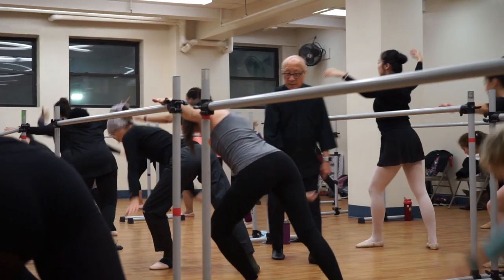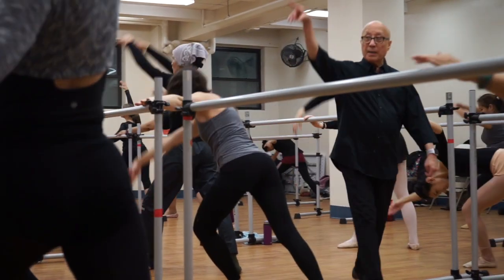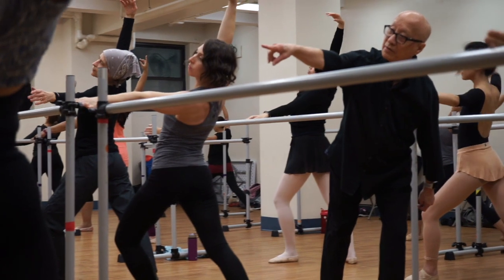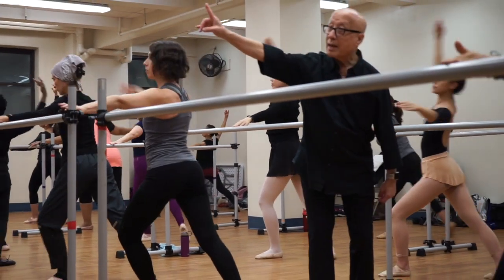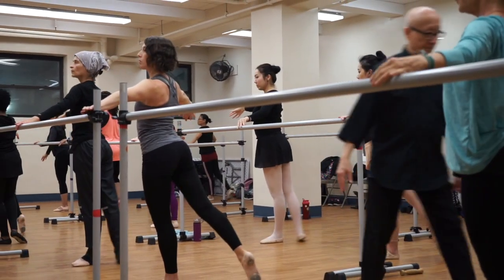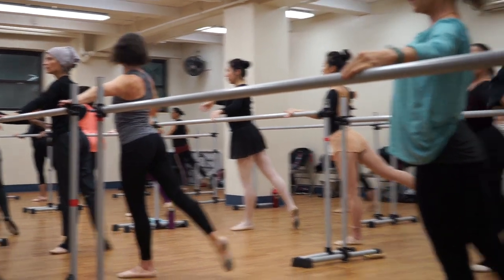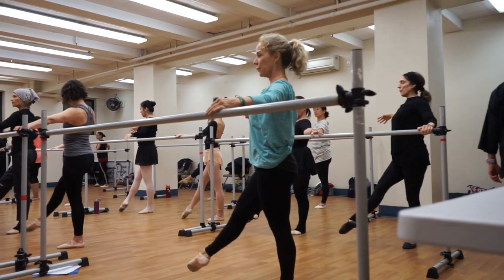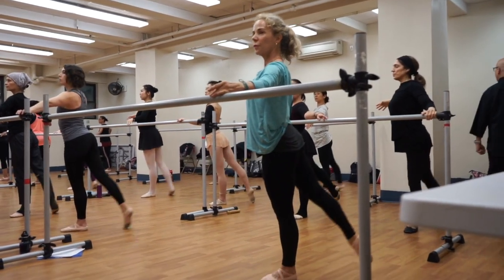Finis Jhung Ballet Technique: Effacé & Croisé for beginners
Whenever possible, have your beginners work on portable barres in front of the mirror so that they can see what they look like when working on the diagonal.

The diagonal fourth positions are always employed in center floor, and most adults who had never taken ballet when young are easily confused placing the effacé and croisé positions.

I also remind them to keep their arms in second position and place only fingertips atop the barre and to press down so that the muscles from fingertips to shoulders are engaged. This then gives them a feeling of strength and energy in the supporting arm and side of the body that prepares them to dance with their arms in center floor.

Working with the mirror also lets them observe whether they are maintaining their maximum turnout when passing through the first position of the feet.

They can also see that the pelvis is "locked" in place and that they are always using their core muscles.

This exercise prepares them to display correct positions and control their balance when they come to the center and are given combinations that travel across the the floor

This particular exercise always includes the full body stretches you see, as they all need to develop flexibility and stretch from head to toe.

This exercise is taught in my instructional videos BEGINNER BALLET BARRE and BALLET BARRE STRETCH & STRENGTH which you can purchase either as a DVD or Streaming from my website.

2020 ADULT STUDENT WORKSHOP - June 13 & 14 at Pearl Studios NYC. We were SOLD OUT both days this past summer. Don't be left out.

2020 FINIS JHUNG TEACHER WORKSHOP - “TEACH WHAT REALLY MATTERS” Saturday & Sunday – August 1 & 2 at Pearl Studios NYC Room 404.

FINIS FRIDAYS are now offered once each month. Each is focused on a specific area of dance. These special sessions are conducted at Pearl Studios NYC. Registration in advance is required as space is limited.